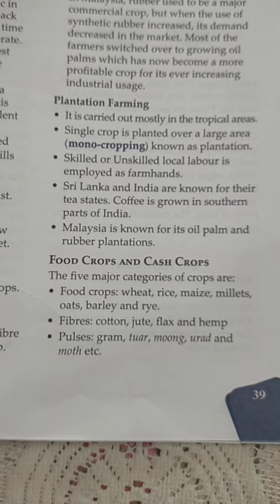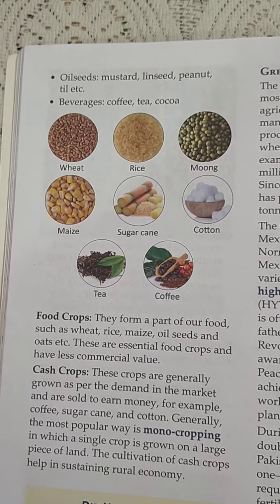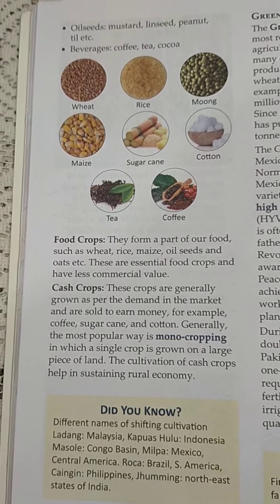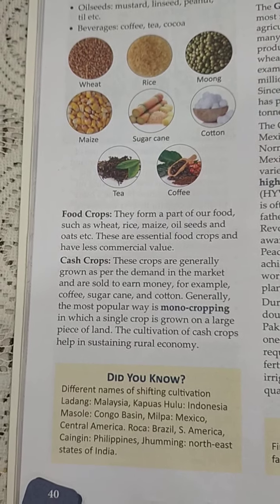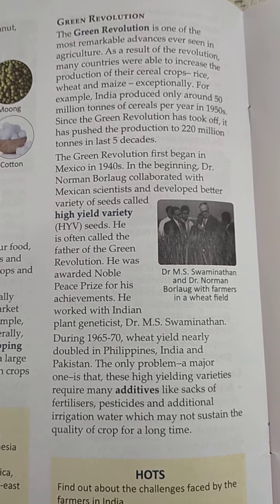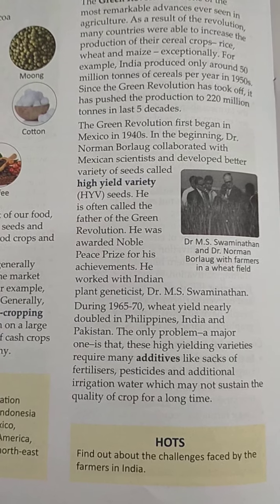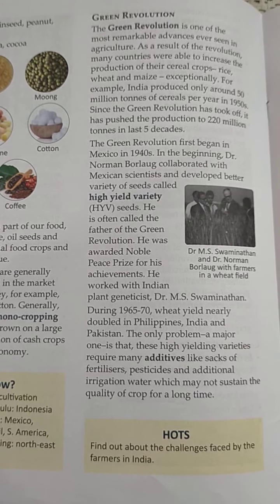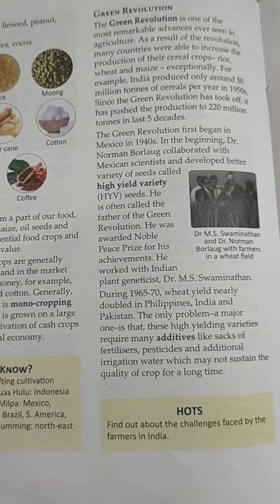KPSK - STD VI - Geography - CH 4 Agriculture Module 4